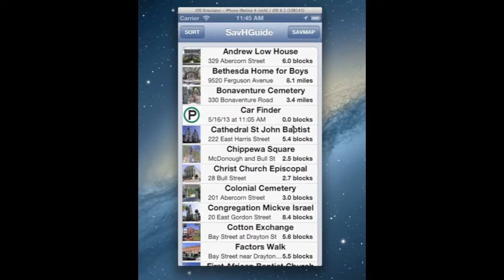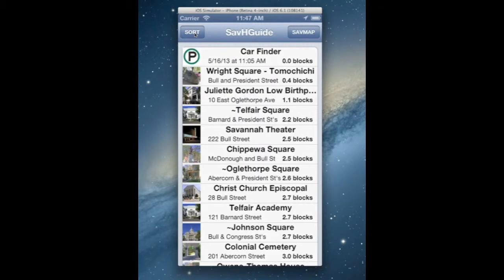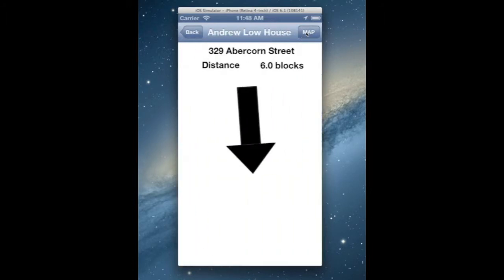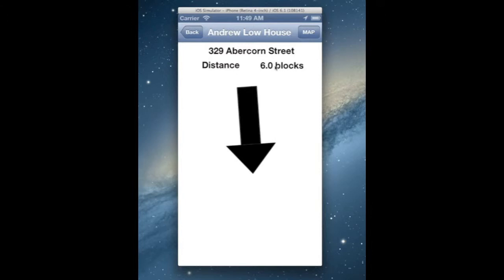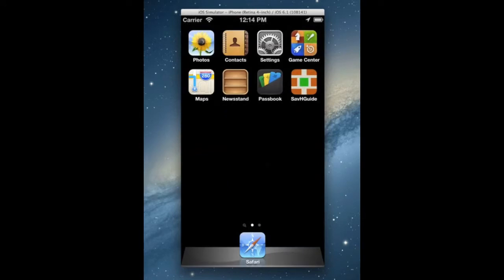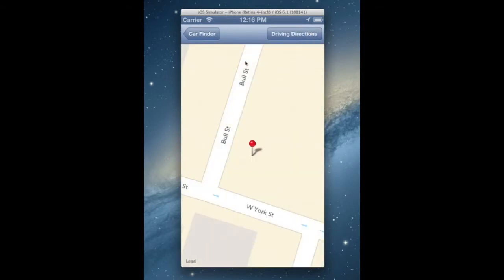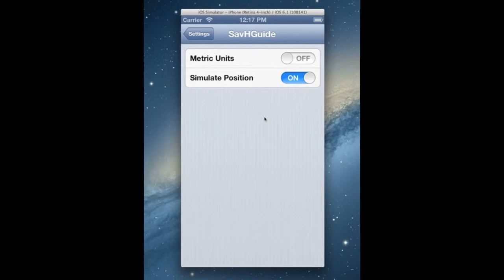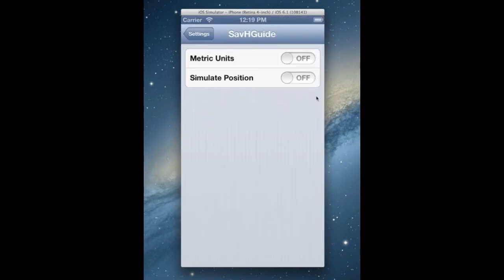SavHGuide Tutorial_1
SavHGuide is an app for iPhone which provides tour guide information for historic Savannah, GA.  In addition to photos and historic facts, this app enables you to find your way around Savannah like a local, walking or driving.  The video is a tutorial which describes the features of the app and how to use them.